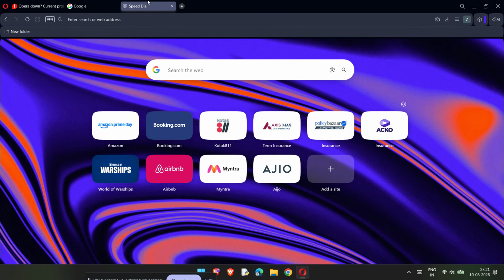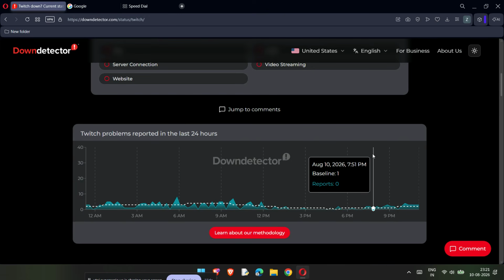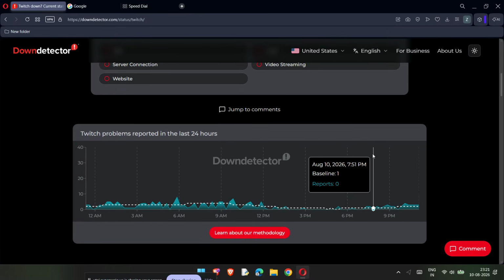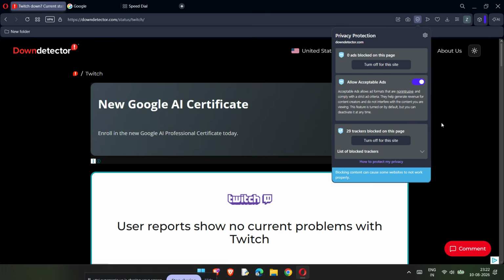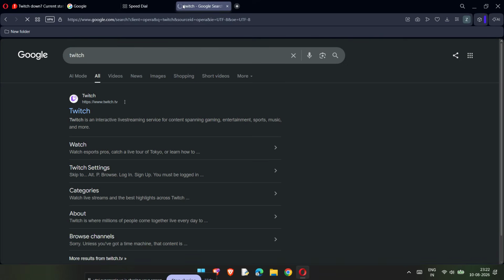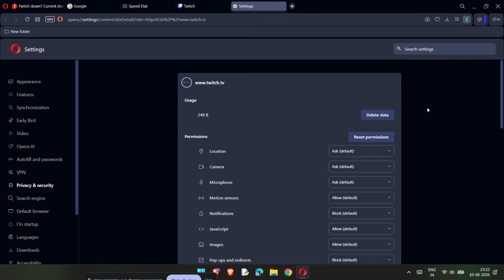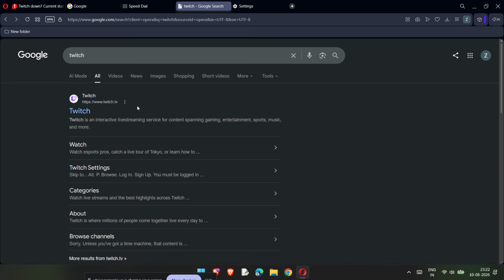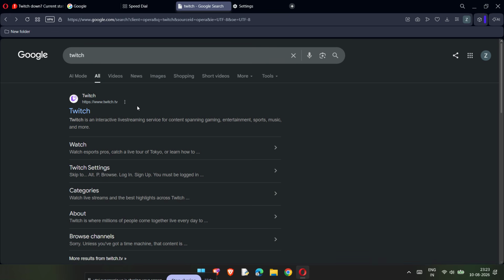Fix Opera Twitch Error 2000 (Step By Step Guide)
Learn how to fix Opera Twitch Error 2000 with simple troubleshooting steps, including checking Twitch outages, disabling privacy blockers, clearing site data, and hard refreshing the page.

🕚Timestamps:
0:00 Intro
0:21 Check Twitch Outage Status
0:58 Disable Opera Ad Blocker And Tracker Blocker
1:26 Clear Twitch Site Data
1:57 Hard Refresh Twitch
2:22 Final Recap

✍️What You'll Learn In This Video:
• How To Check If Twitch Is Down Globally
• How To Use DownDetector For Twitch Error Reports
• How To Disable Opera Ad Blocking For Twitch
• How To Turn Off Tracker Blocking In Opera
• How To Clear Twitch Cookies And Site Data
• How To Hard Refresh Twitch With Ctrl + F5
• How To Fix Opera Twitch Error 2000 Quickly

💡Pro Tips:
• If Twitch is down globally, wait for the service to recover before changing browser settings.
• Clear site data only for Twitch first so you do not disrupt other websites.
• If the issue keeps returning, test Twitch in a private window to isolate extension conflicts.
• Make sure Opera is fully updated before retrying the stream.

🌐 Access Twitch Here:
  twitch.tv

🌐 Check Twitch Status Here:
  status.twitch.tv